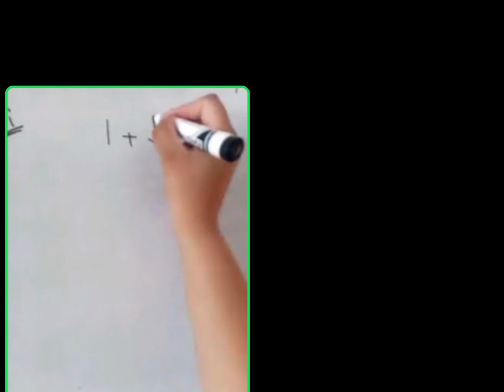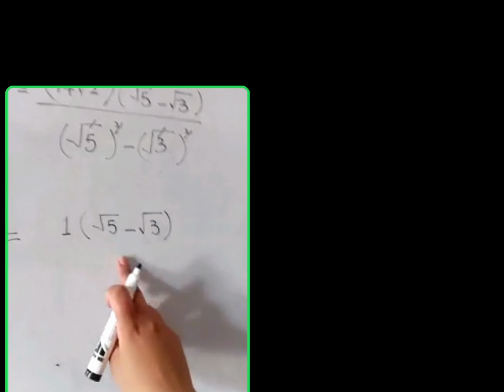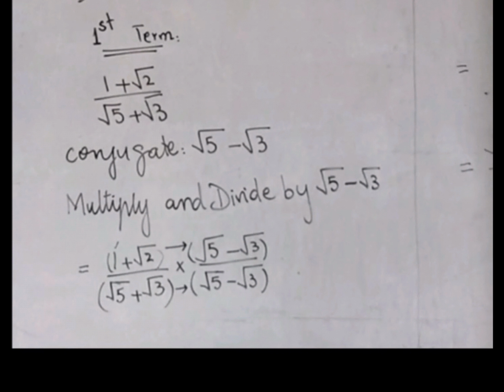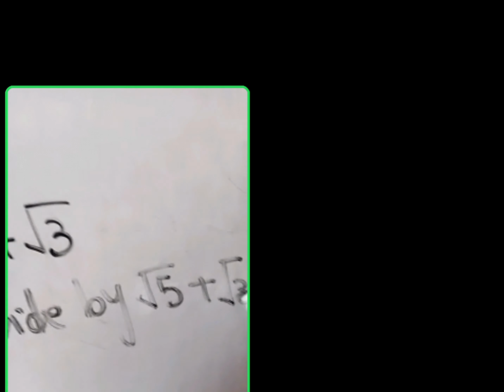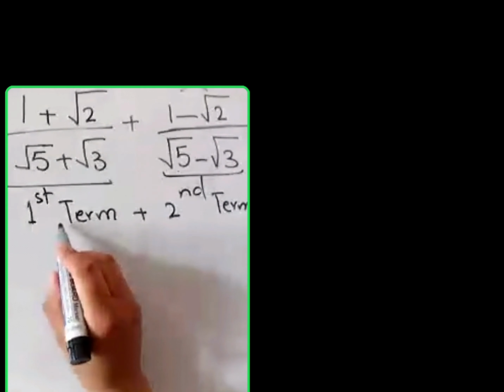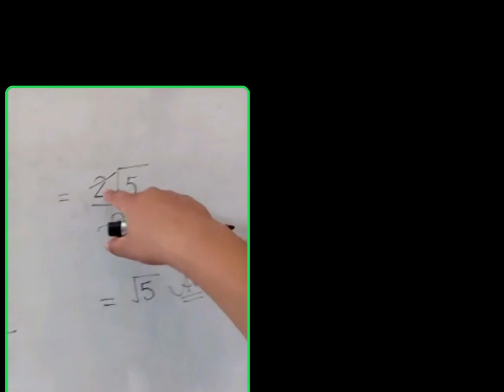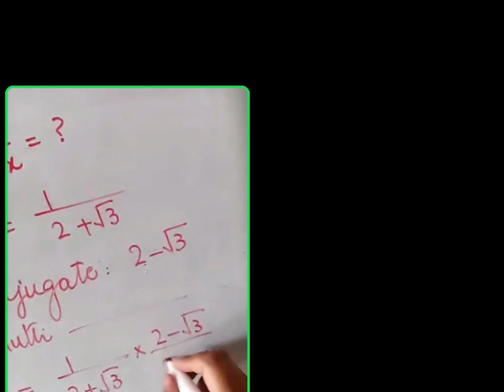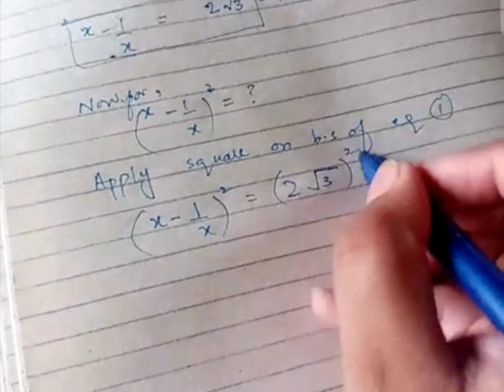Mathematics | exercise 4.4 Q #4 and 5 part#1| class 9th federal board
mathematicsssc _1exercise4۔4۔